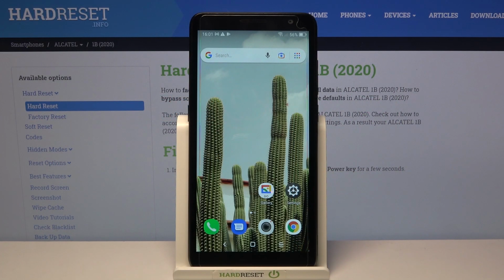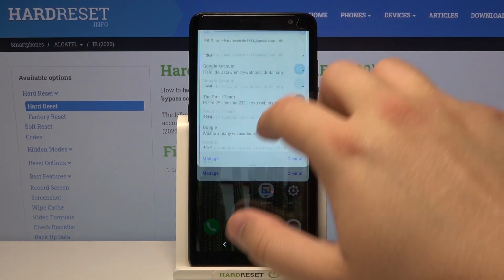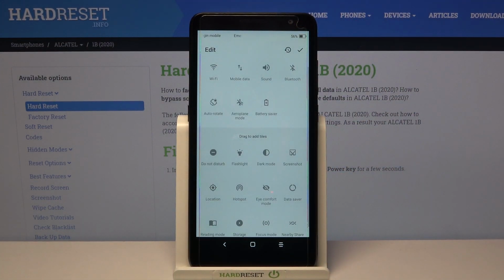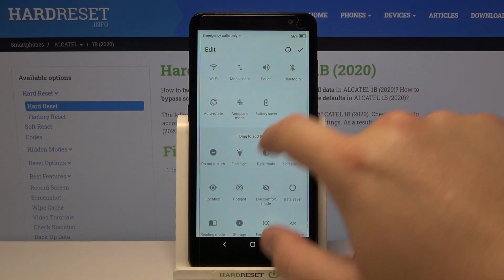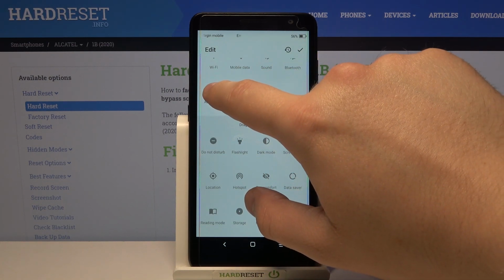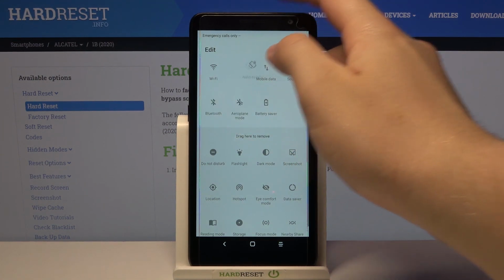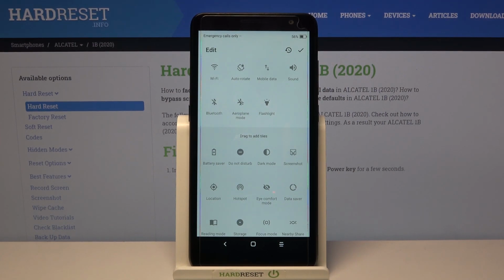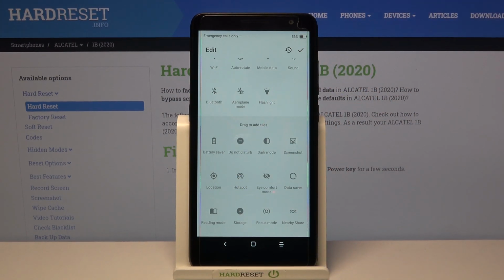How to Adjust Notification Bar Icons in ALCATEL 1B 2020 – Customize Notification Bar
Our specialist will show you how to manage icons in the notification bar in ALCATEL 1B 2020, so if you want to change the order of the icons, open the attached tutorial. Learn how to add more icons to the navigation bar and discover how to remove unnecessary icons. Thanks to us, you will personalize the notification bar and you will be able to use your smartphone more comfortably.